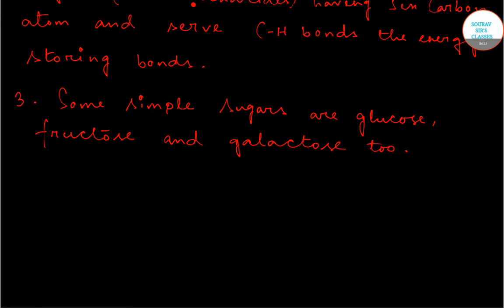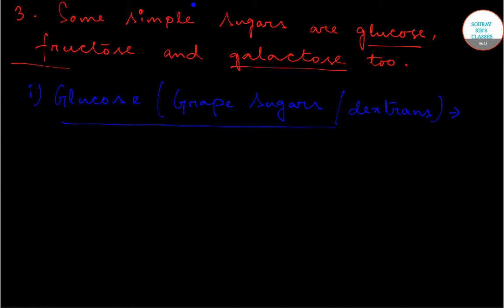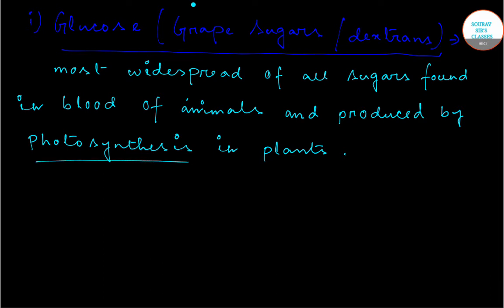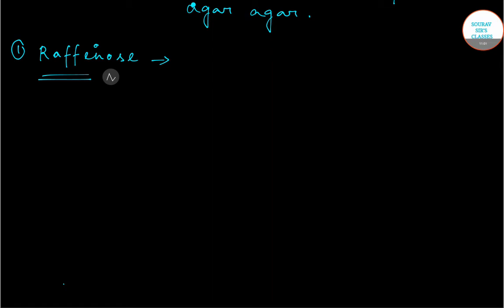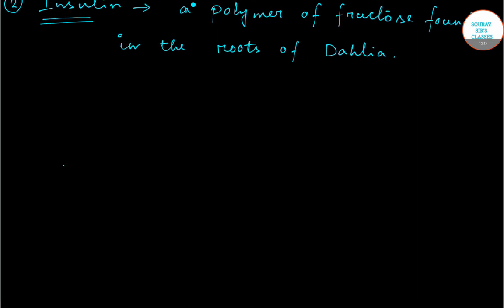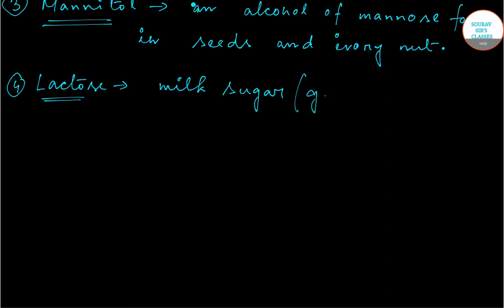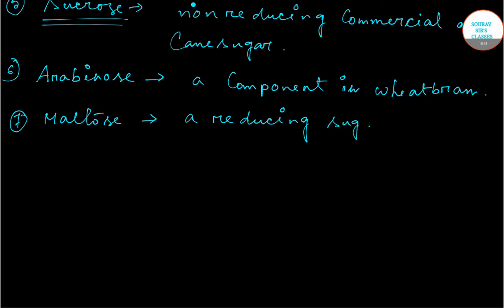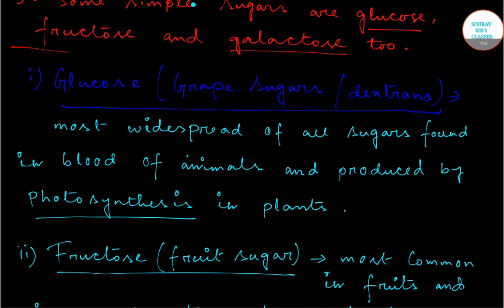BIOLOGY CARBOHYDRATES NEET,WBJEE,AIIMS,JIPMER,IIT JAM COMPLETE SOLUTION,YEAR SOLVE,ONLINE LECTURES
BIOLOGY CARBOHYDRATES NEET,WBJEE,AIIMS,JIPMER,IIT JAM COMPLETE SOLUTION,YEAR SOLVE,ONLINE LECTURES,PAST YEAR SOLUTIONS

Biology is the natural science that involves the study of life and living organisms, including their physical structure, chemical composition, function, development and evolution. Modern biology is a vast field, composed of many branches. Despite the broad scope and the complexity of the science, there are certain unifying concepts that consolidate it into a single, coherent field. Biology recognizes the cell as the basic unit of life, genes as the basic unit of heredity, and evolution as the engine that propels the creation of new species. Living organisms are open systems that survive by transforming energy and decreasing their local entropy to maintain a stable and vital condition defined as homeostasis. See glossary of biology.

Sub-disciplines of biology are defined by the scale at which life is studied, the kinds of organisms studied, and the methods used to study them: biochemistry examines the rudimentary chemistry of life; molecular biology studies the complex interactions among biological molecules; cellular biology examines the basic building-block of all life, the cell; physiology examines the physical and chemical functions of tissues, organs, and organ systems; ecology examines how organisms interact in their environment; and evolutionary biology examines the processes that produced the diversity of life.

NEET 2018: Application Form, Exam Dates, Exam Pattern, Syllabus
NEET 2018NEET 2018 Exam Date has been released now. NEET 2018 Application Form will be released in the 4th week of January 2018. It is the national level examination for admission to MBBS & BDS courses. CBSE (Central Board of Secondary Education) is the conducting authority which organizes the NEET examination every year in various cities across the country. NEET exam is a gateway for admissions into medical & dental UG courses offered by various government and private medical colleges of the country. From the year 2016 onwards, AIPMT exam has been replaced by NEET examination. All medical institutions consider NEET score for providing admission in MBBS/BDS courses. Last year, total 11,38,890 candidates seat in the examination. Through this article, students can get details about NEET 2018 exam including application form, eligibility, exam dates, exam pattern, syllabus, etc.

NEET 2018 Important Dates has been released now. Check Below:

Schedule For Admission Central Counselling State Counselling
All India Quota Deemed + CI
Conduct of Exam By 6th May 2018
Declaration of Result By 1st Week of June
1st round of Counselling 12th June – 24th June 12th June – 24th June 25th June – 5th July
Last date of Joining 3rd July 3rd July 12th July
2nd round of Counselling 6th July – 12th July 6th July – 12th July 15th July – 26th July
Last date of Joining 22nd July 22nd July 3rd August
Mop-up round  12th August – 22nd August 4th August – 8th August
Last date of Joining  26th August 12th August
Forwarding of list of students in order of merit, equaling to ten times the number of vacant seats to the medical colleges by the counselling authority.  27th August 13th August
Last date of Joining  31st August 18th August
Students can check here the exam dates of NEET 2018 entrance exam:

Application form release 4th week of January 2018
Last date for filling the application March 2018
Last date to submit the application fee March 2018
Release of admit card 1st week of April 2018
Result announcement 1st week of June 2018
1st Round Counselling starts 12th June to 24th June 2018

The detailed application procedure is mentioned below:

Students can avail the NEET 2018 Application Form via online mode only.
Fill all the necessary details like personal, contact, domicile, qualification, etc.
Upload the scanned images of photograph, signature and index finger impression in the prescribed format.
Make the fee payment using online and offline mode.
After the fee payment, take the printout of the confirmation page of the application form and keep it safe for further use.